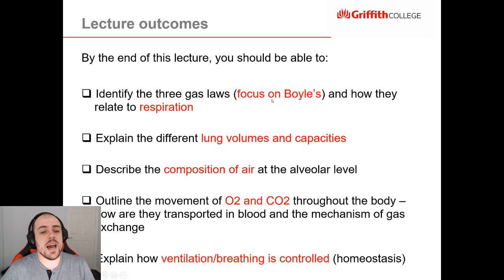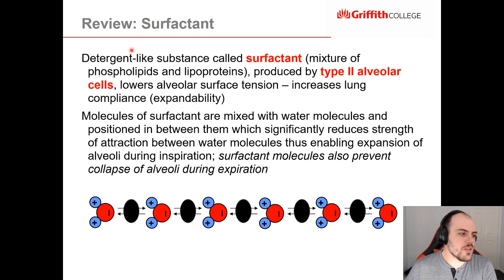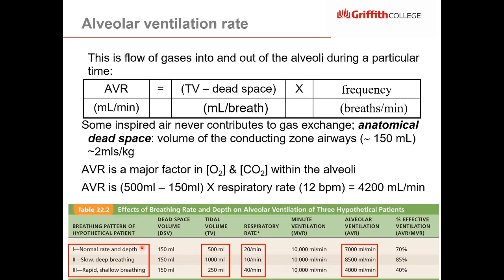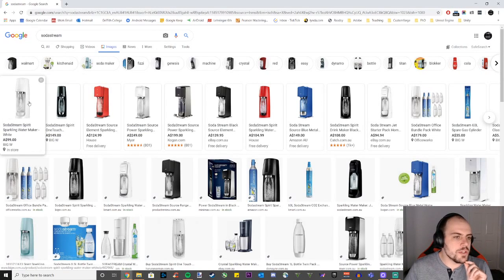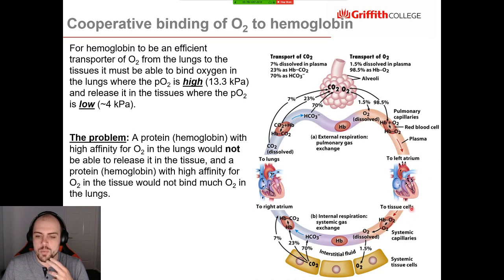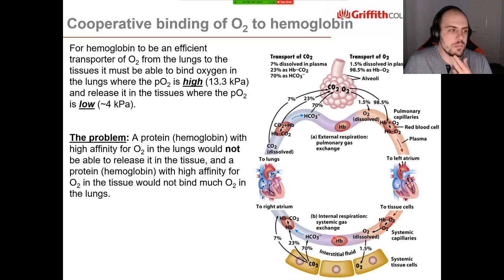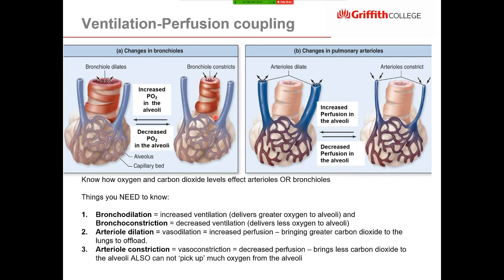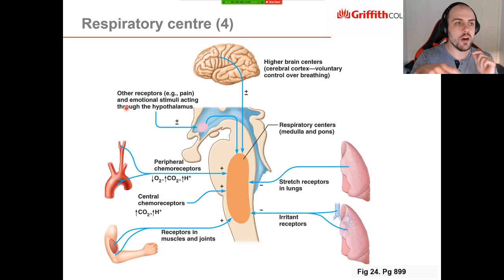1808NRS Week 5 - The Respiratory System II